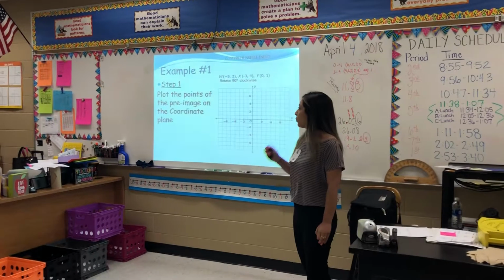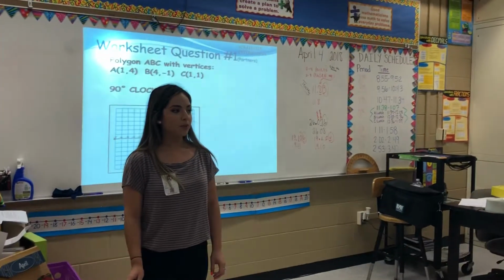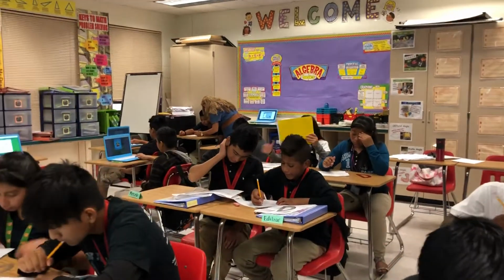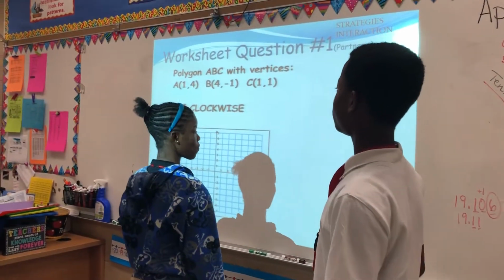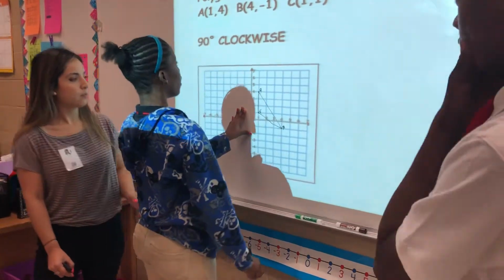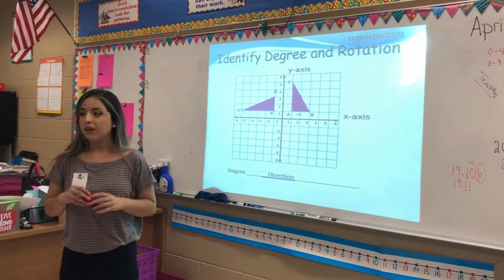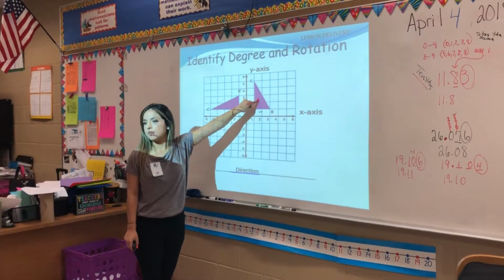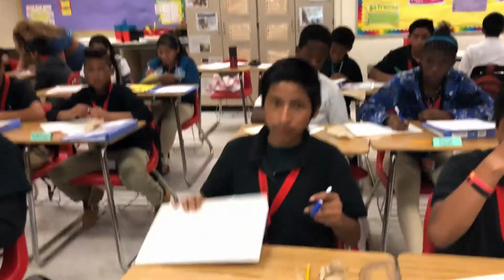lesson 2 final